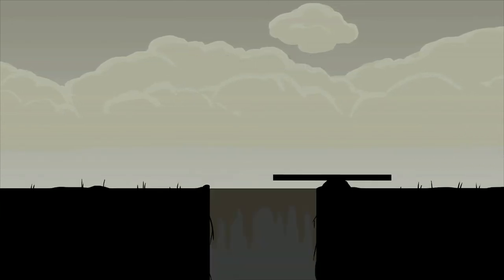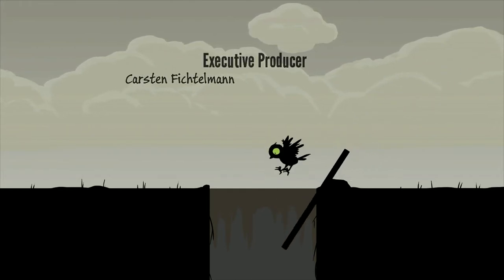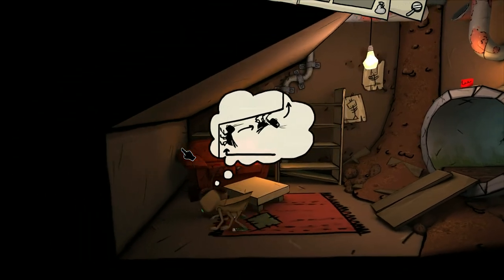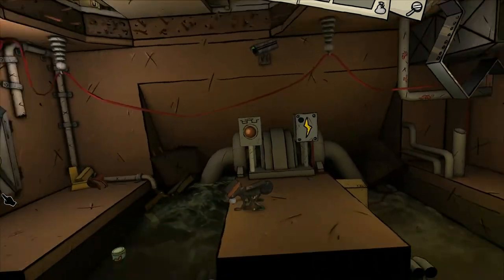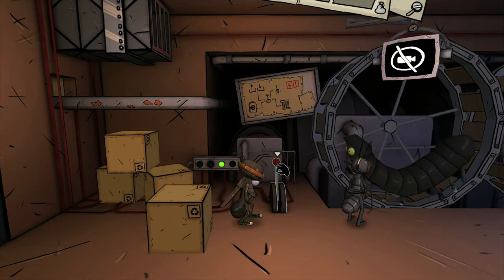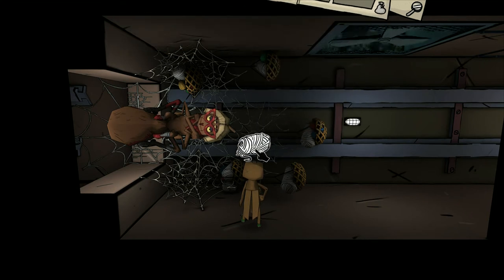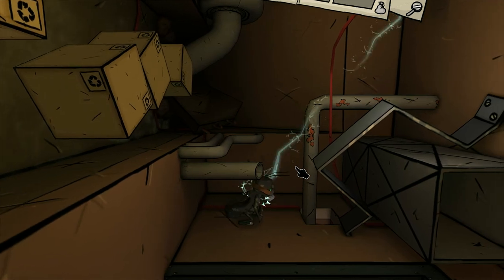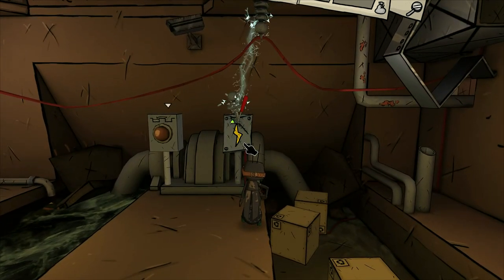Journey of a Roach - Game Review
Game review of Journey of a Roach, an indie comedy game. Developed by Koboldgames and Daedalic Entertainment, and published by Daedalic Entertainment.